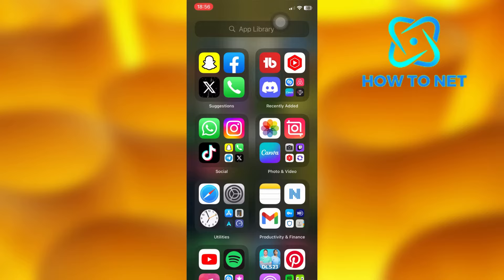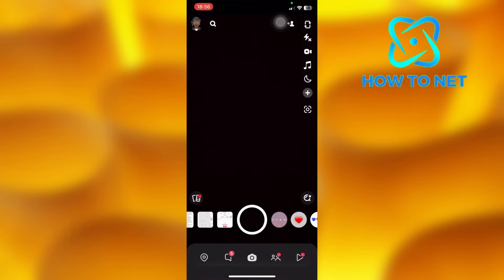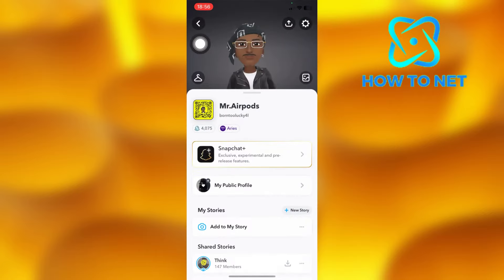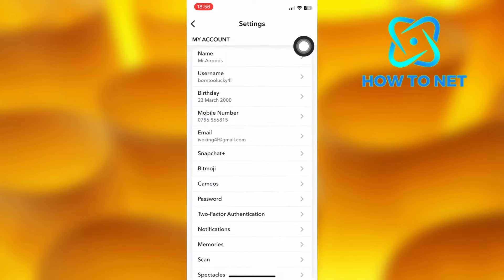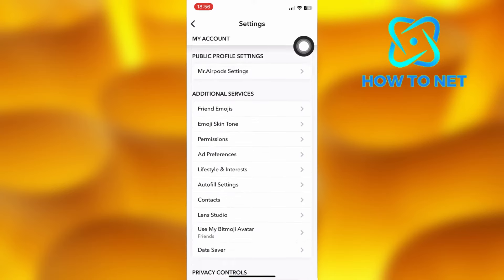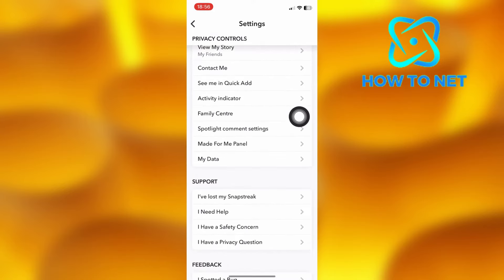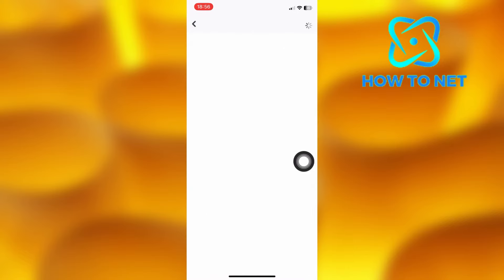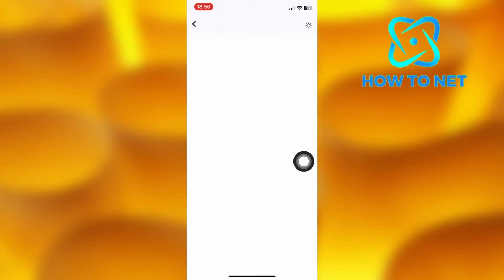How To See Who Screenshot Your Story On Snapchat | see friends that take your story screenshots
In this Simple video tutorial, am going to share with you how you can see who screenshot your story on Snapchat. You can simply know who took a screenshot of your story on Snapchat.

know who took a screenshot of your story on Snapchat.